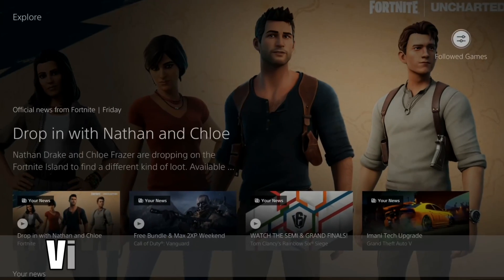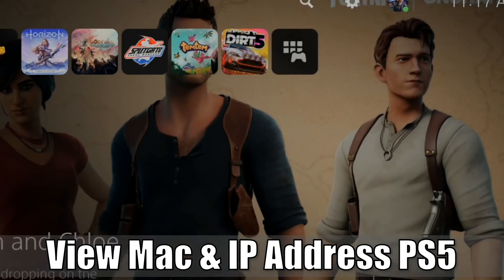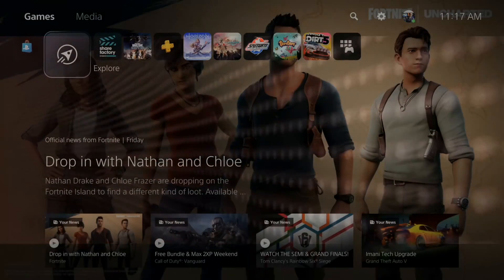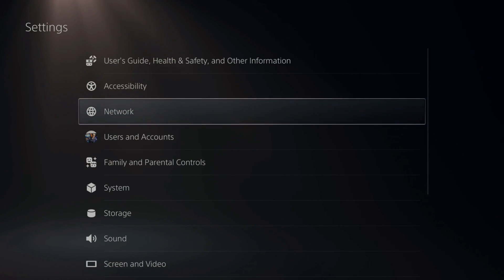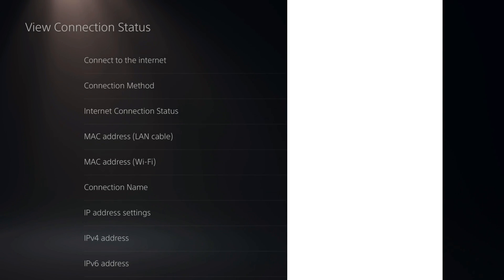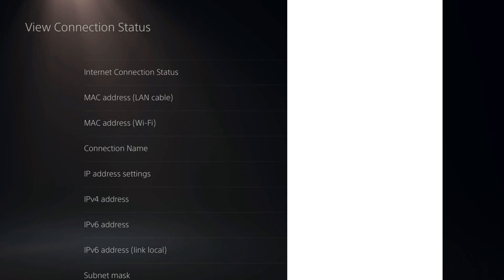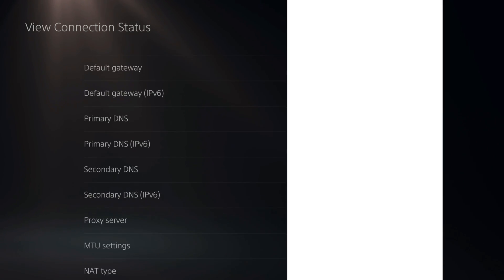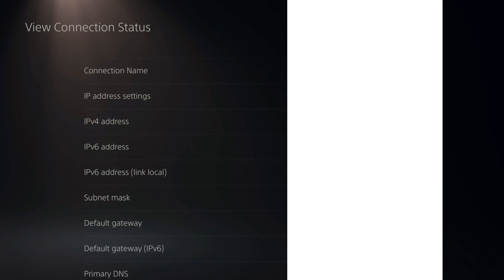How to View IP Address & Mac Address on PS5 (IPv4, IPv6 Tutorial)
Do you want to know how to view IP Address & Mac address on PS5 for the IPv4, IPv6. If you go to settings, then go to network and view the connection status. This will allow you to see other things like the gateway, subnet mask, primary and secondary DNS etc... Also, if your have NAT 1, 2 or 3. ...